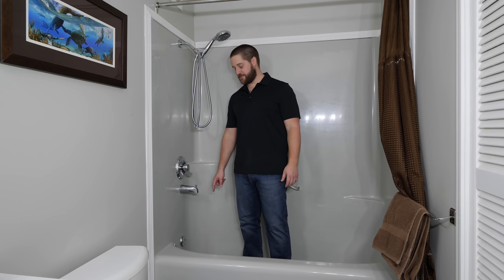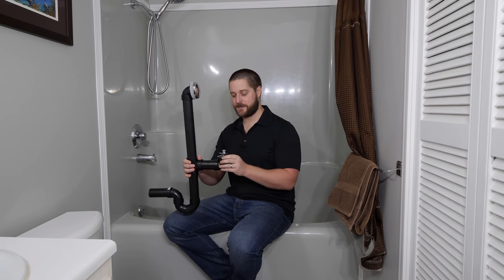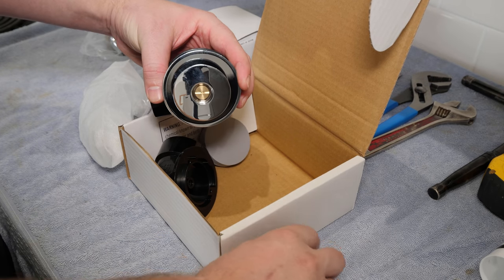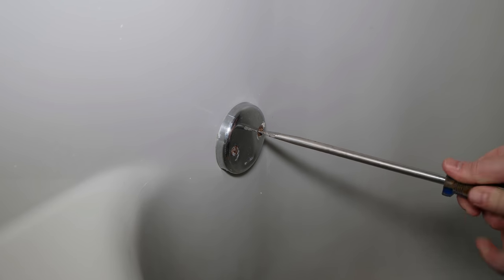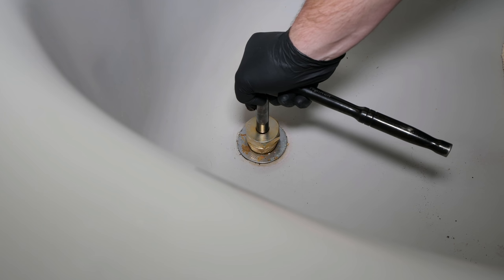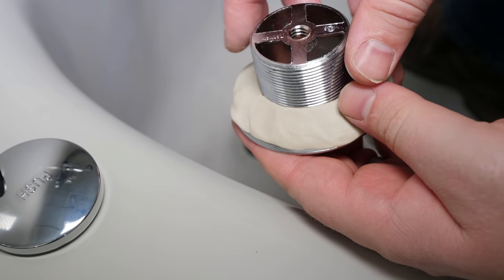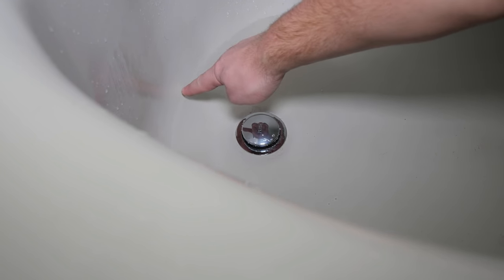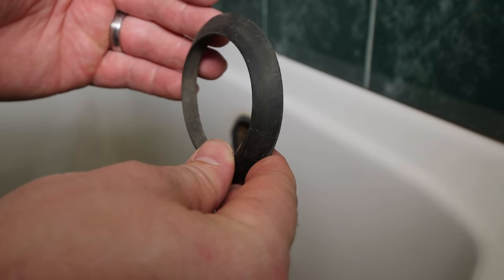Replacing a Tub Drain: Bathtub Drain Removal and Replacement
How to replace a tub drain. Replacement of a bathtub drain and overflow. Showing multiple methods on removing a tub drain, and the proper methods to reconnect the tub’s waste and overflow.

Universal Tub Drain
Tub Drain Wrench
Tub Drain Extractor
Plumber’s Putty